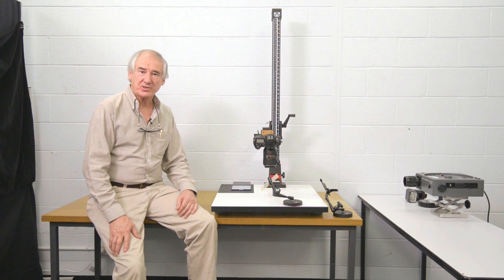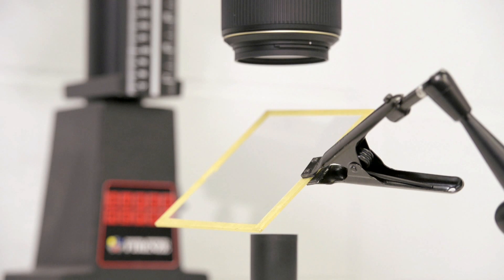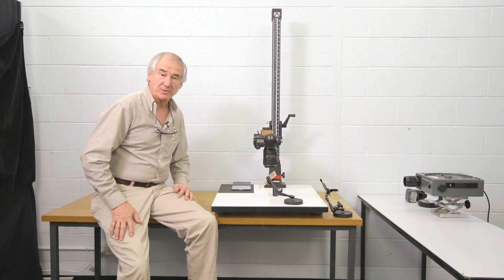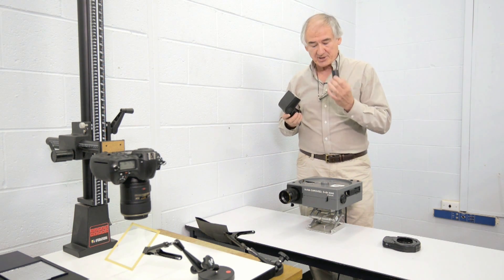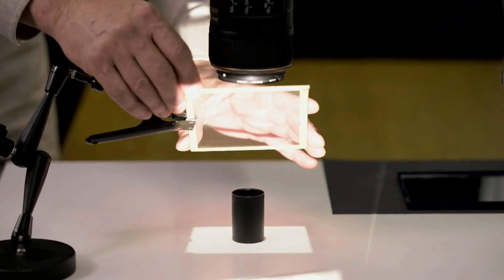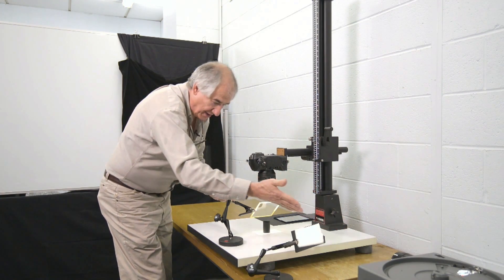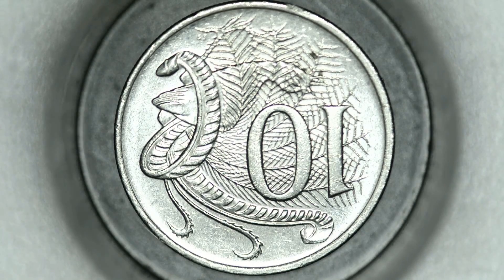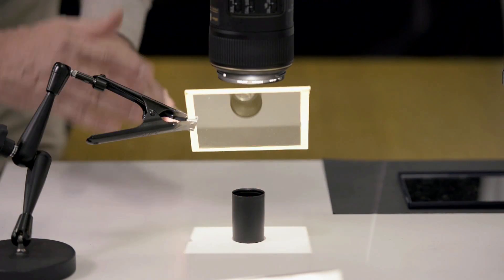Axial Illumination: Lighting "through the lens"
Gale Spring, Adjunct Associate Professor of Scientific Photography at RMIT University in Melbourne, Australia demonstrates axial illumination for use in photography of objects in a deep cavity.